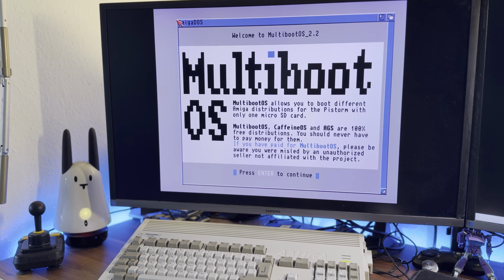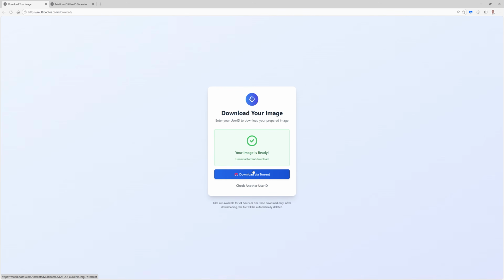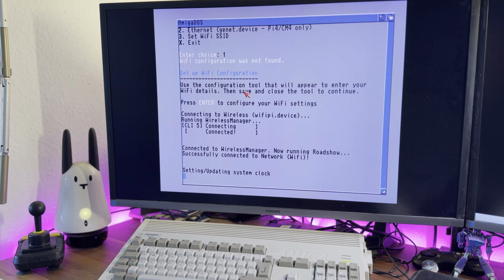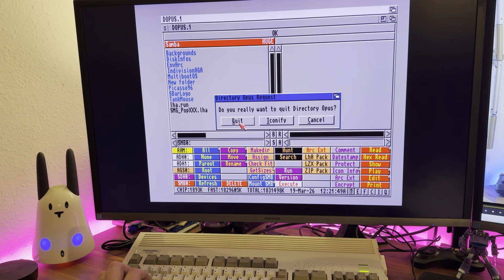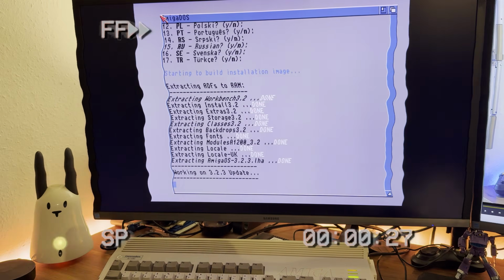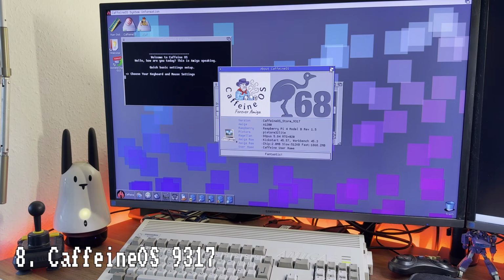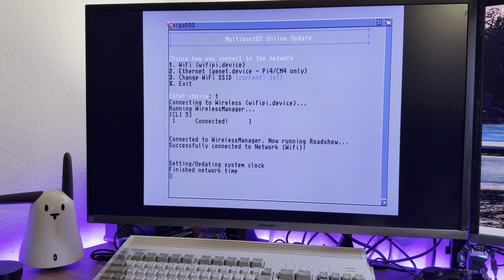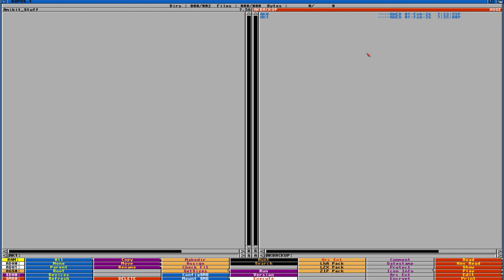What's new in MultibootOS 2.2 (AGS 3.0, CaffeineOS 9317, AmigaOS 3.2, AmiKit)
MultibootOS 2.2 is now available with Amiga Game Selector (AGS) 3.0a for Pistorm and CaffeineOS 9317.

MultibootOS is the ultimate solution for Amiga PiStorm users who want to boot different Amiga distributions from a single micro SD card!
MultibootOS is written and maintained by Davide Cutugno (@DavidecITA) with contributions by (me) Steve Gillott.